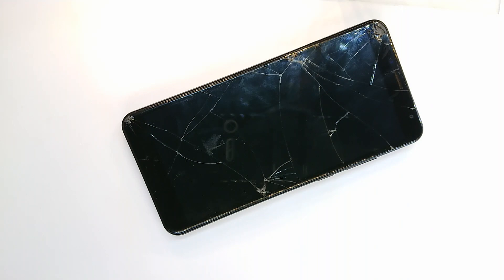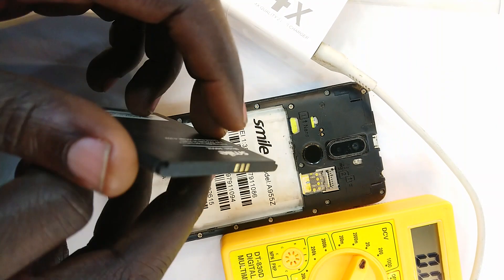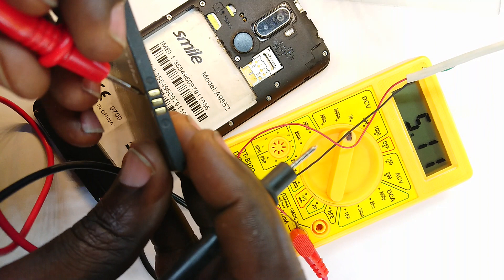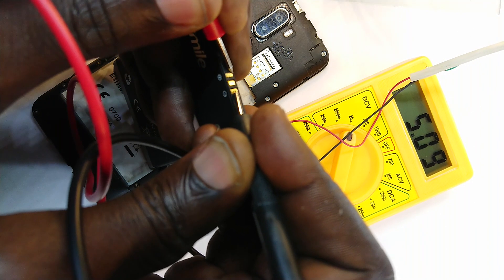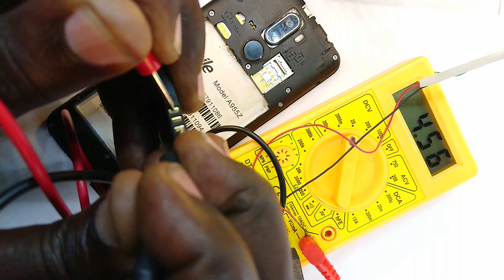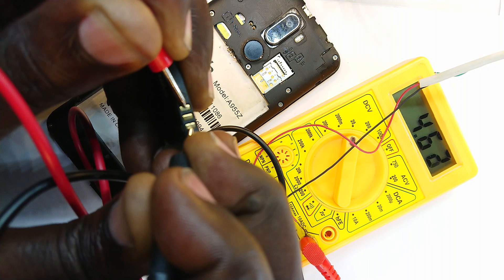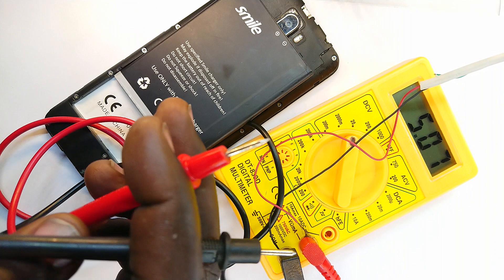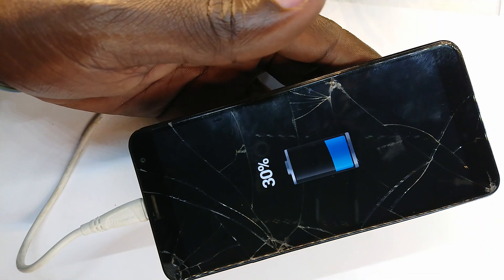how to fix a phone that won't Charge coz of low voltage on battery.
this video will show you how to get a phone charging that wouldn't charge simply because the voltage of the battery had dropped below RECOGNITION.
WE TAKE YOU STEP-BY-STEP so that you can do this at home. we actually show you the steps but you can go through to make sure that you raise the voltage on your battery.